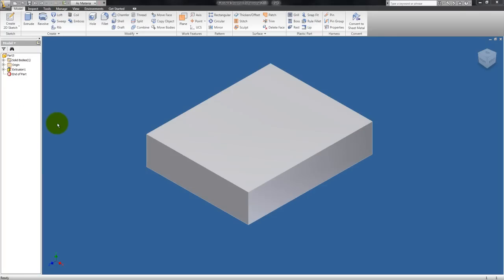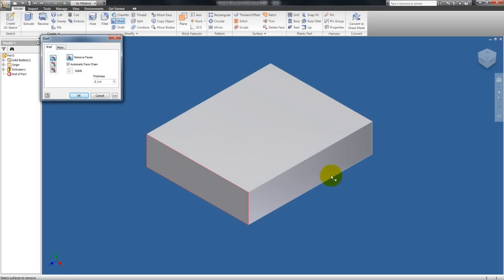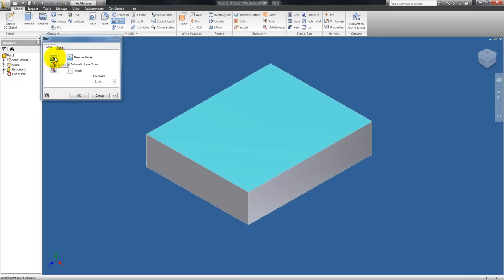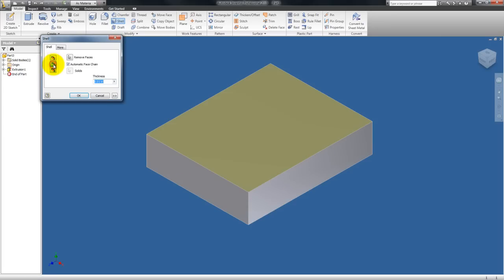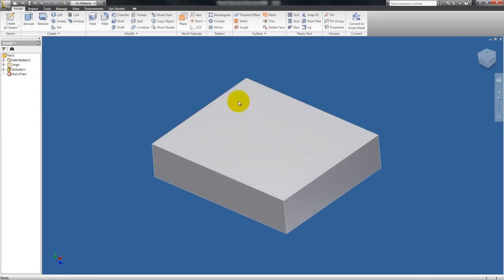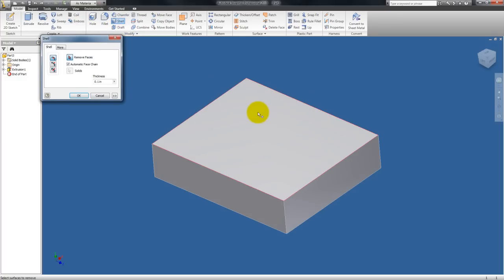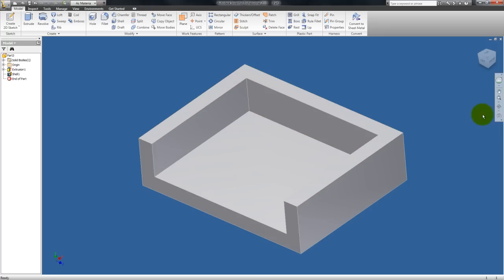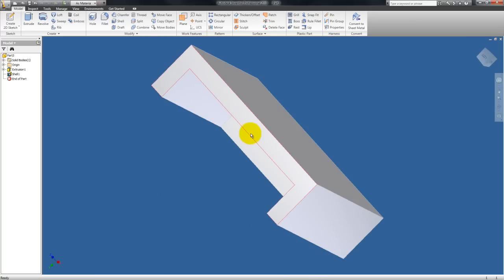Autodesk Inventor Tutorial 19: 3D Shell (Normalized Audio)